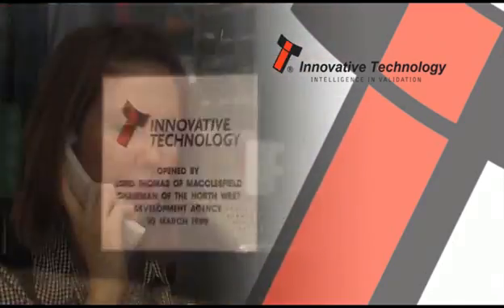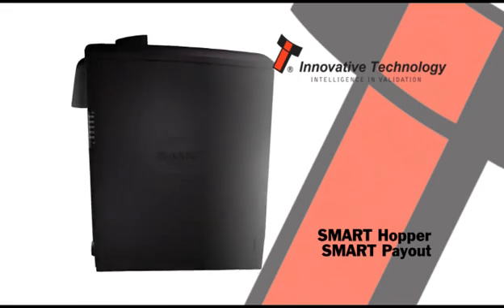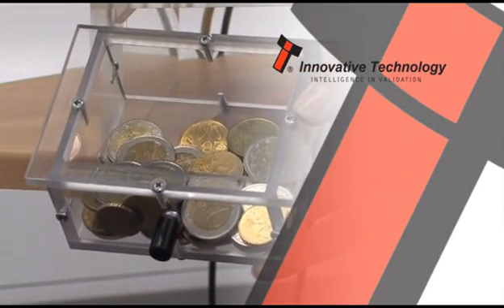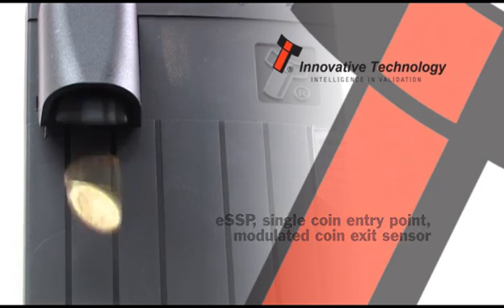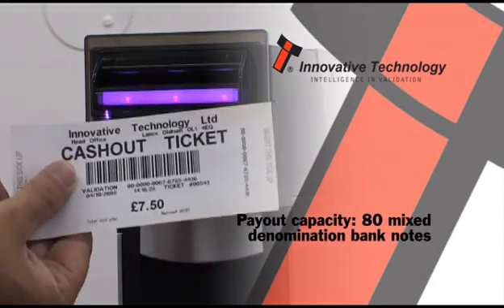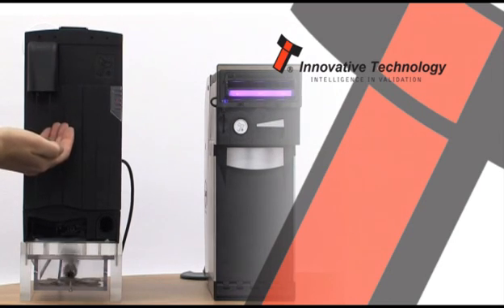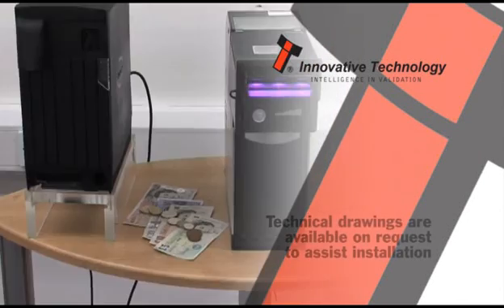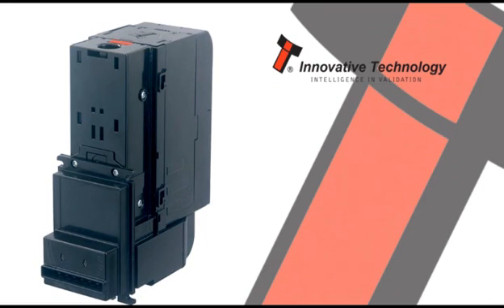SMART coin & note machine for COMA cash payment machine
SMART coin & note machine for COMA cash payment machine.Welcome to visit the company's web site:car parking payment machine